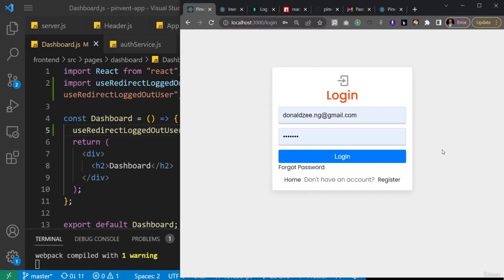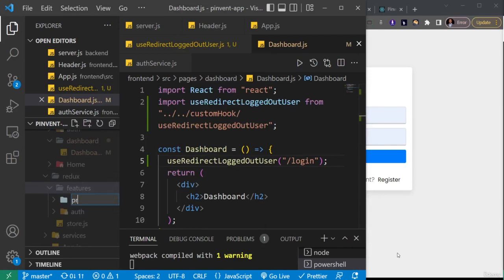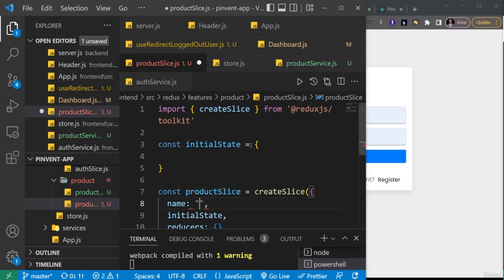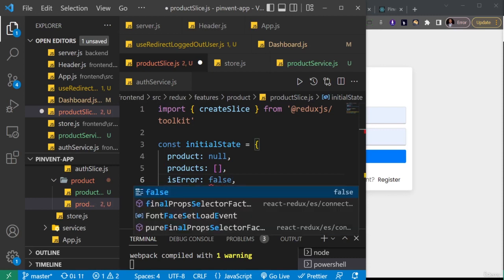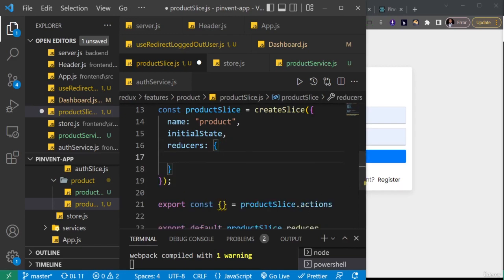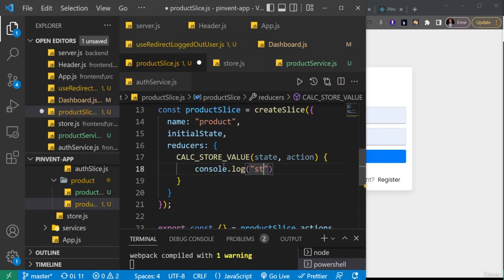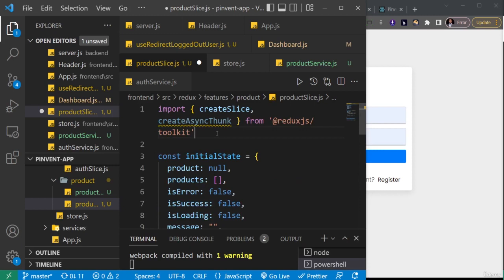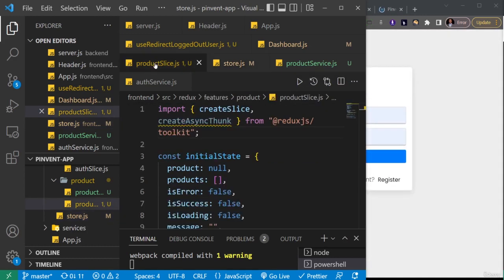33 Create productSlice